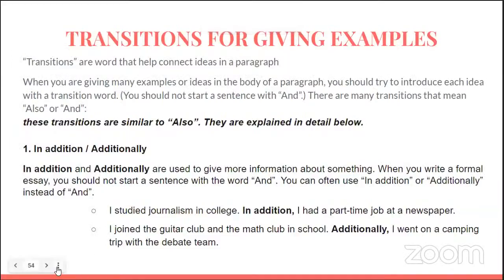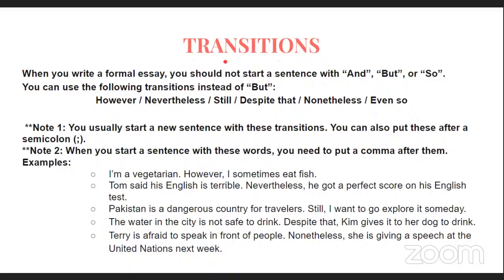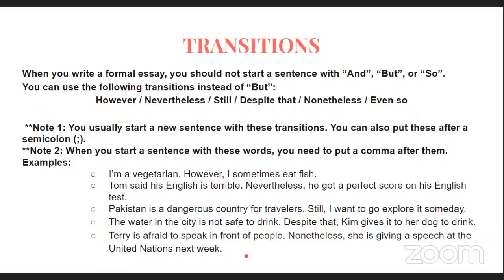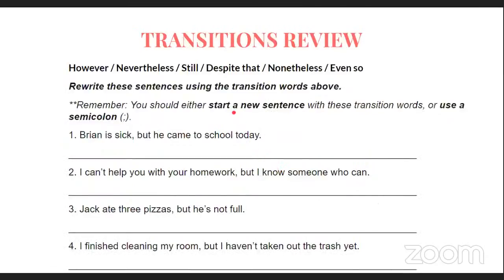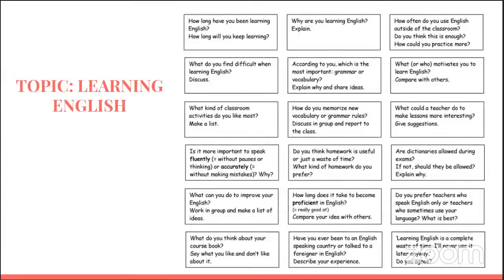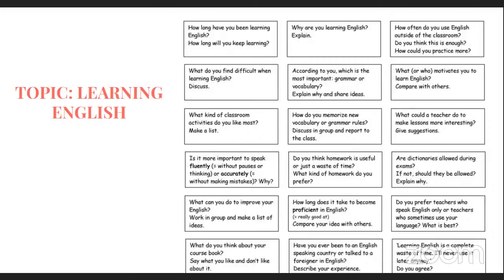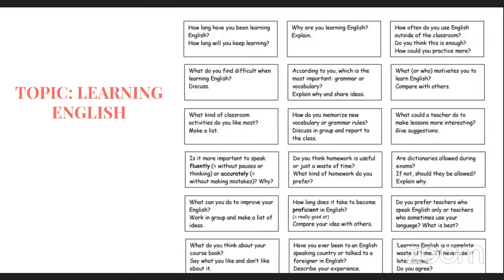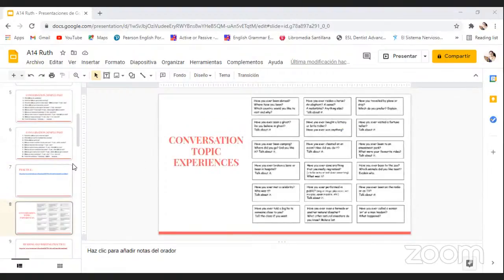A14 Ana -TOEGA